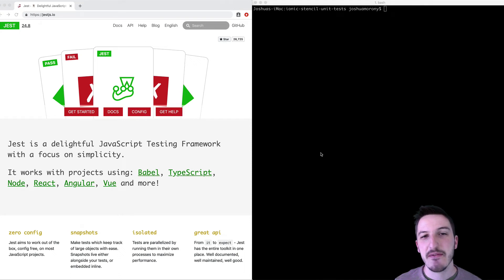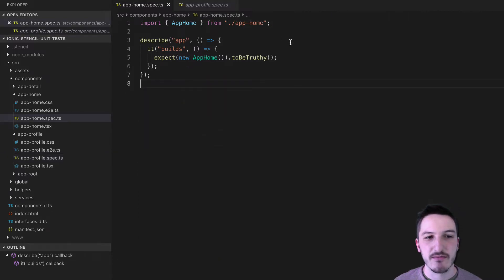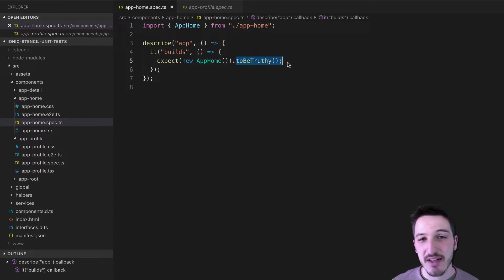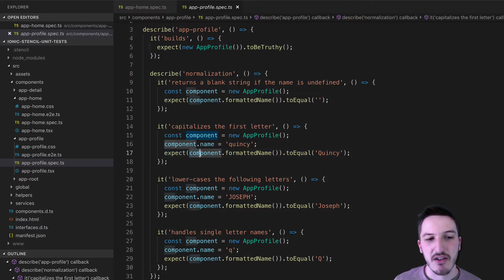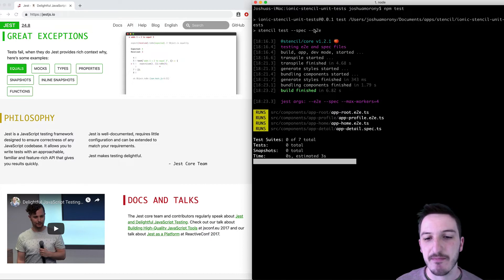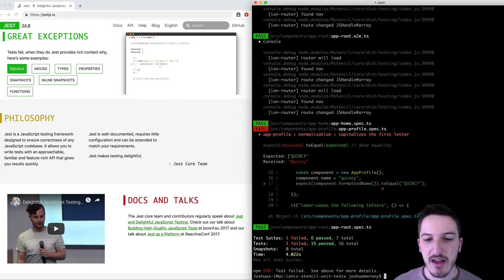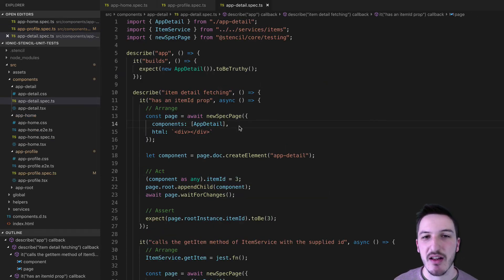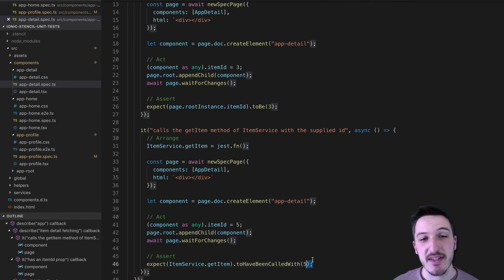Creating Unit Tests for StencilJS Components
In this video tutorial, we take a look at the basics of unit testing in Ionic and StencilJS applications. For more context, make sure to check out the tutorial below: